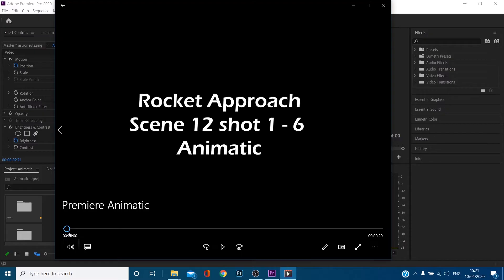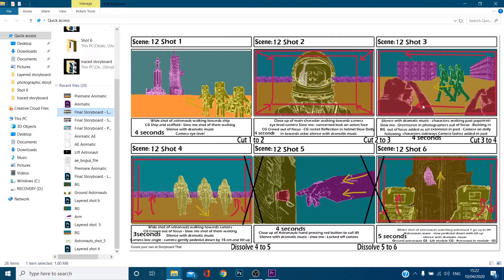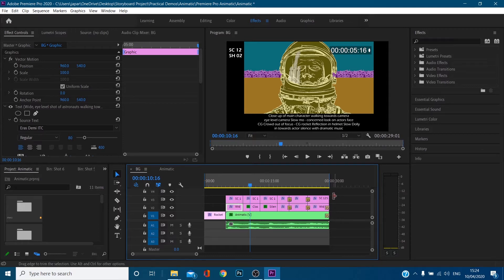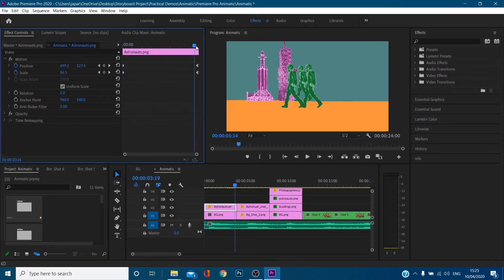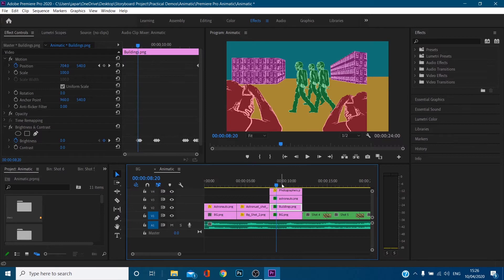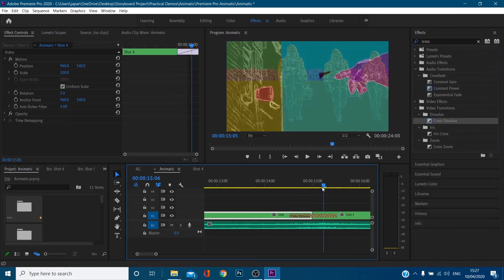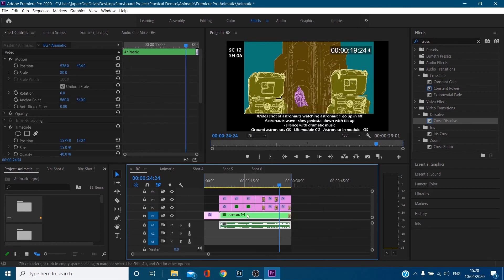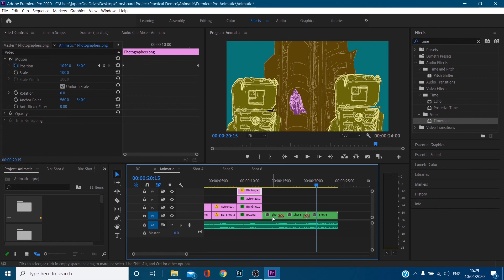How to make an Animatic in Premiere Pro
Animatics can be very useful in film, tv, animation, motion design, vfx etc. In this video I'll show you how to go from storyboard to animatic in Premier Pro.